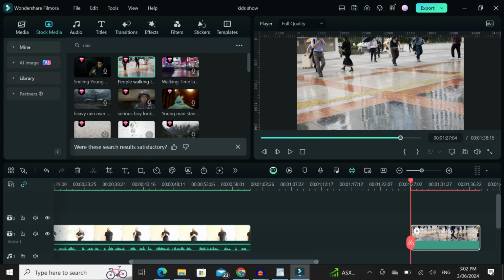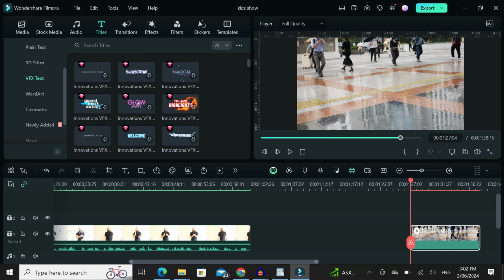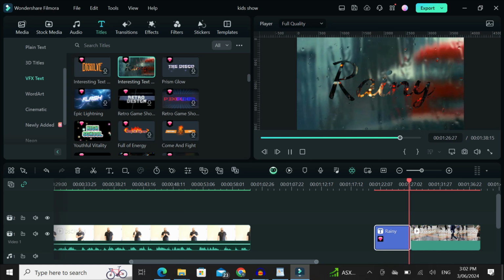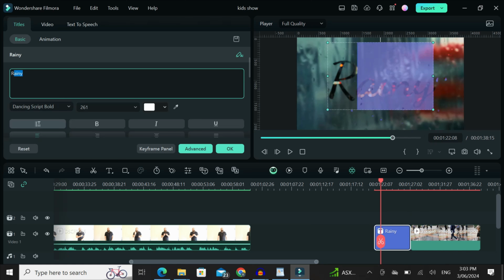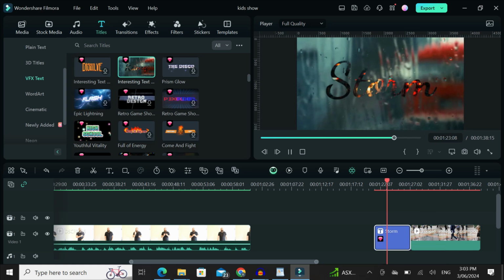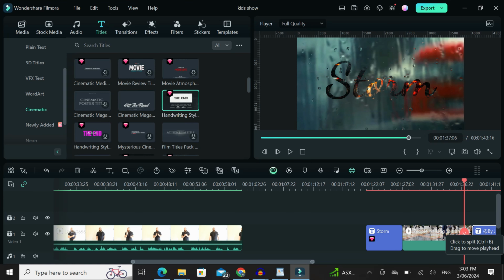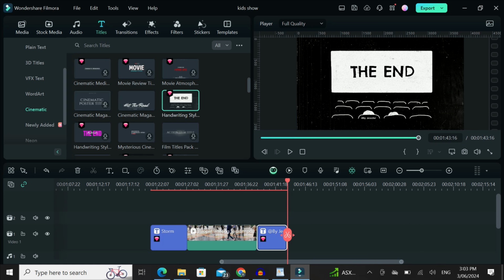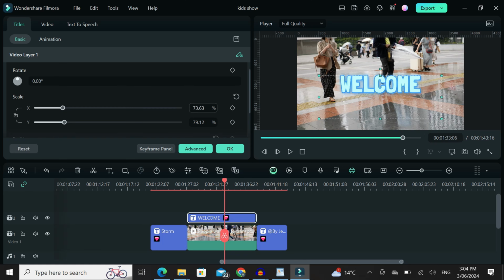Level Up Your Videos with Filmora 13: 3D Animated Text and Titles!